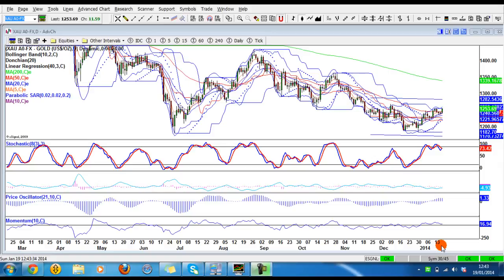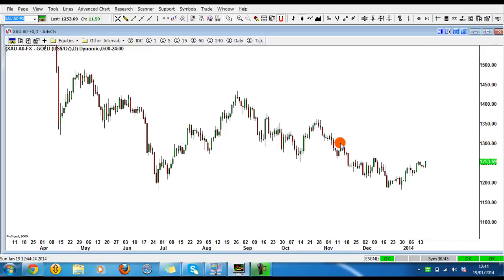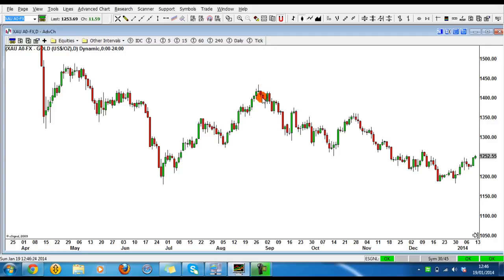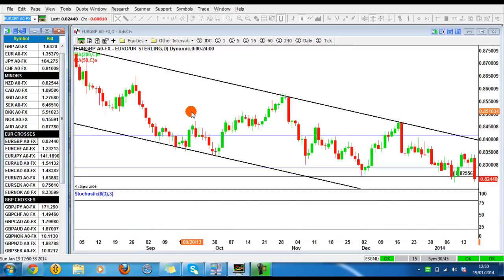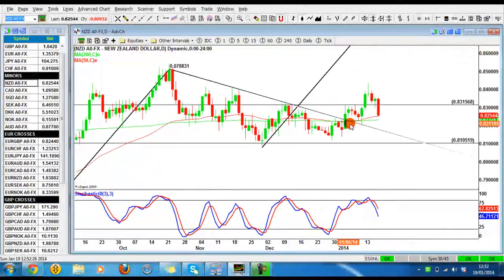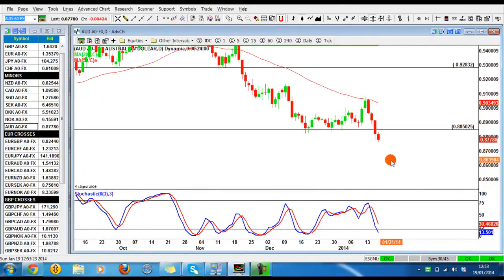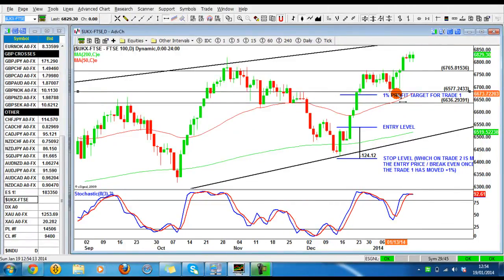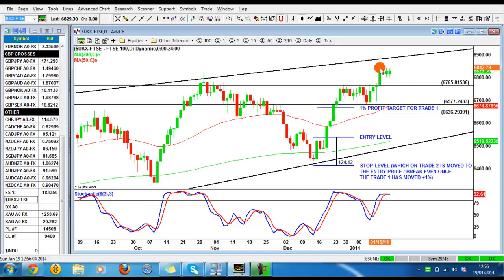To become a master of price action get your charts naked!